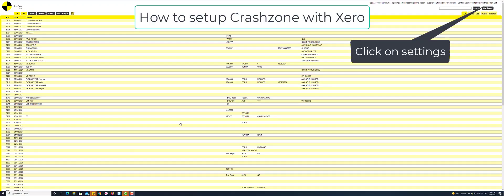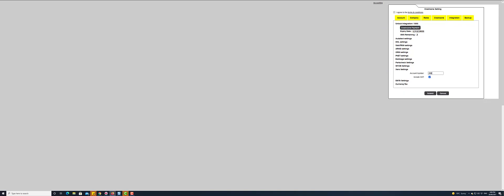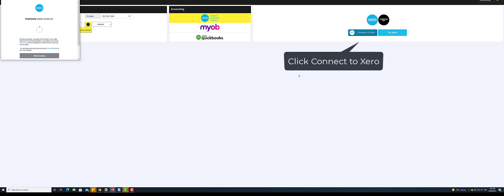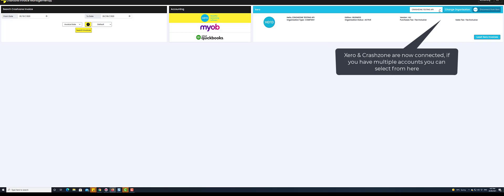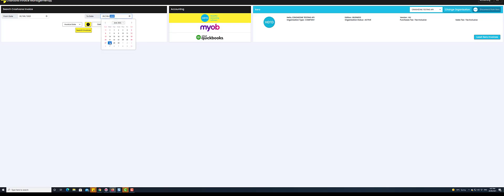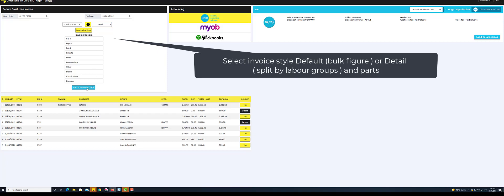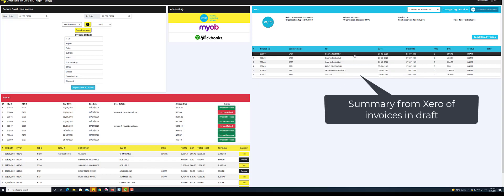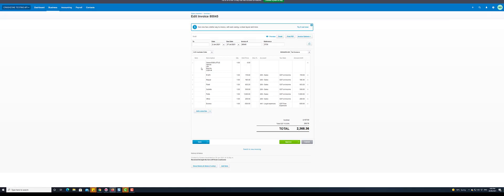Crashzone - Xero Integration and exporting invoices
Video tutioral on how to setup Crashzone with Xero and export invoices from Crashzone to your Xero accounting system